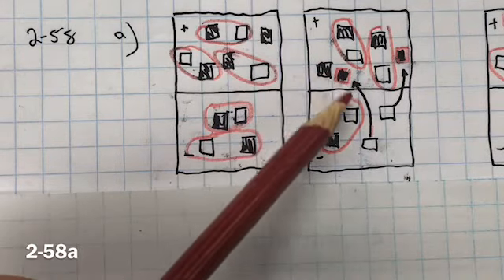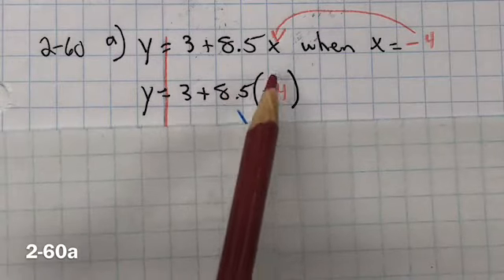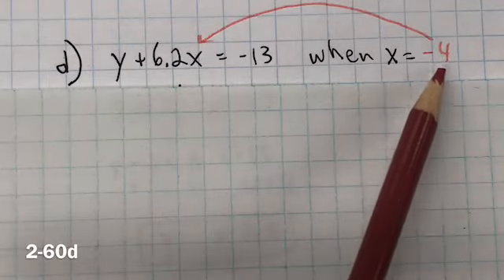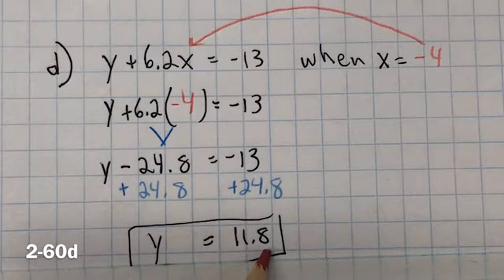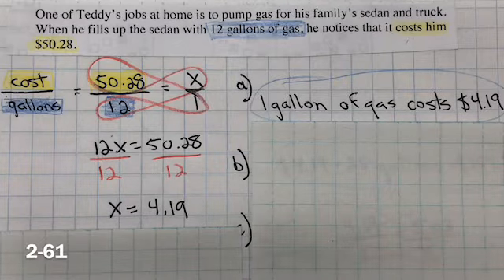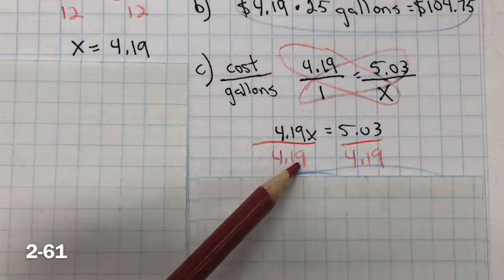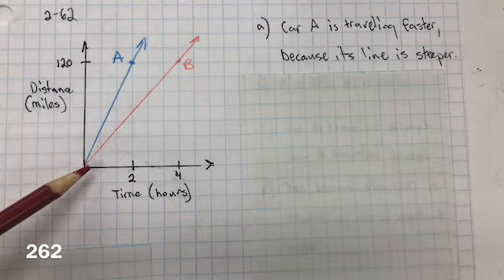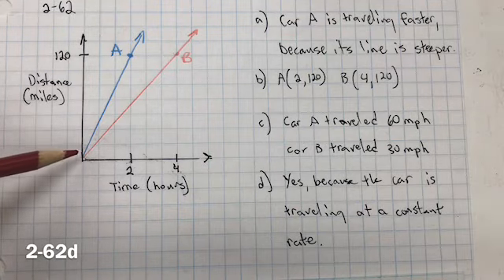CPM Homework 2-58, 2-60a&d, 2-61, and 2-62